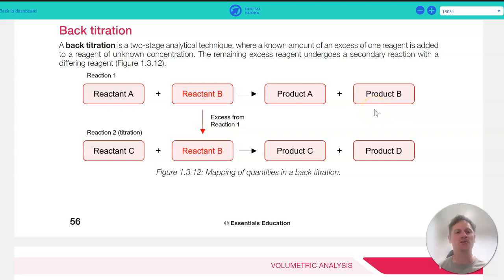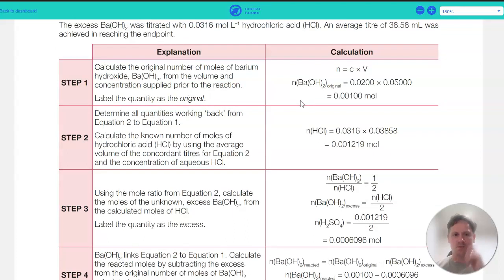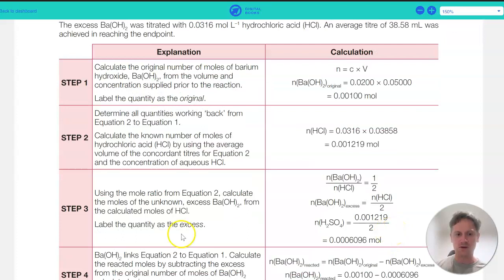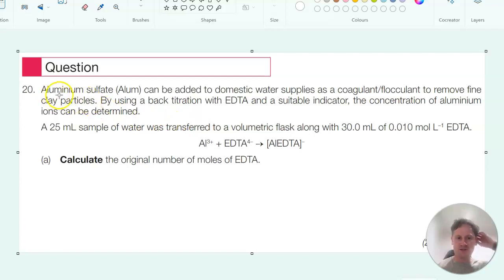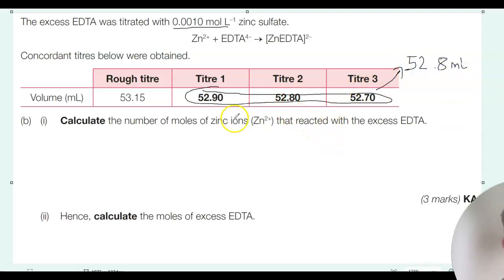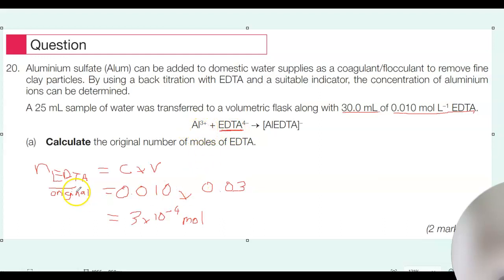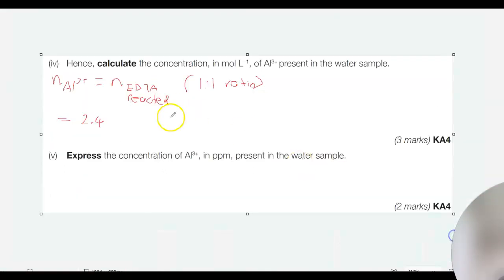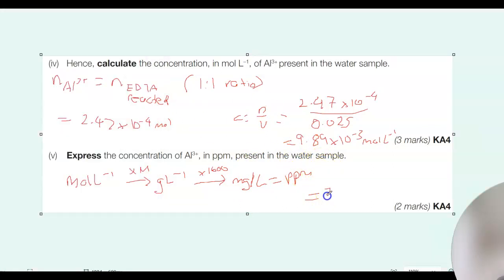back titration essentials example